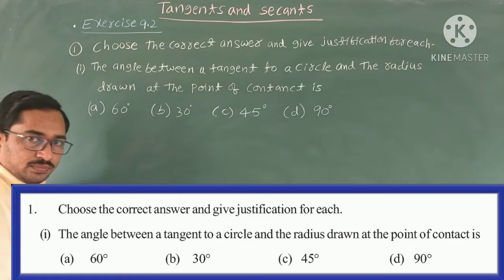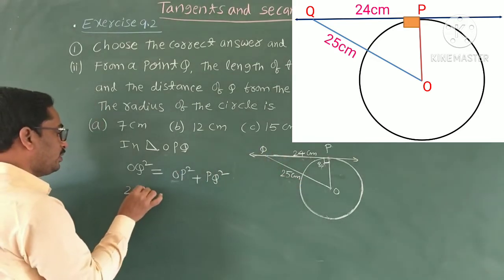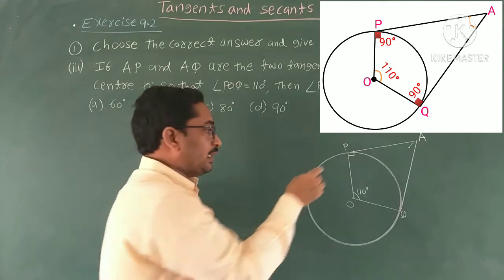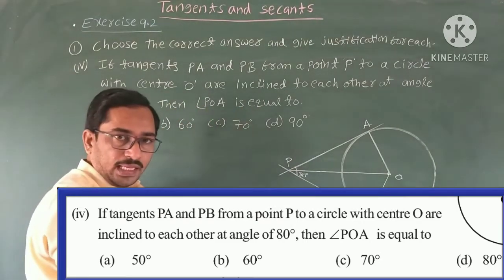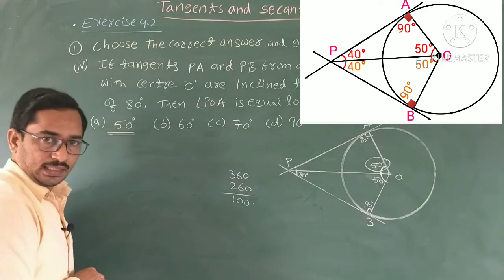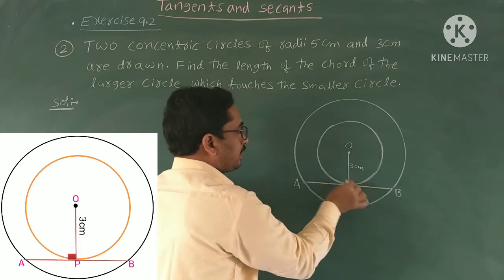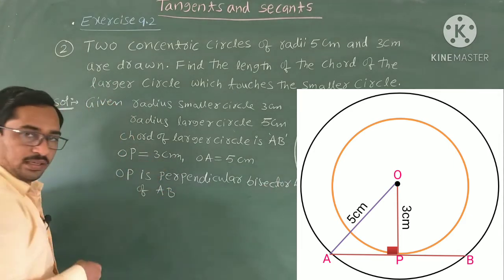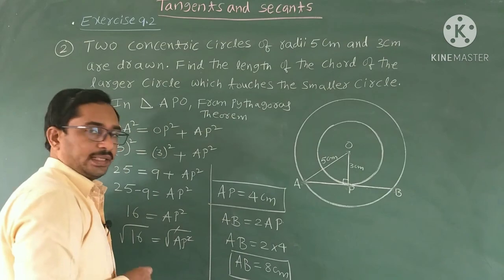Tangents and Secants// Exercise 9.2(1 & 2 prob.)// Based on Tangents to a circle//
Tangents and Secants, Exercise 9.2(1 & 2 prob.), Based on Tangents to a circle, genius maths academy, tangents and secants to a circle exercise 9.2